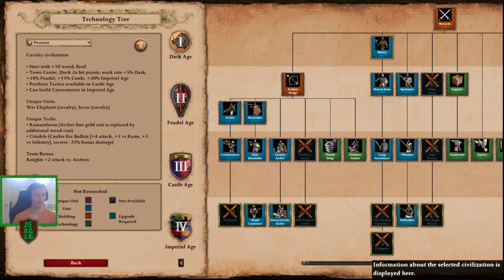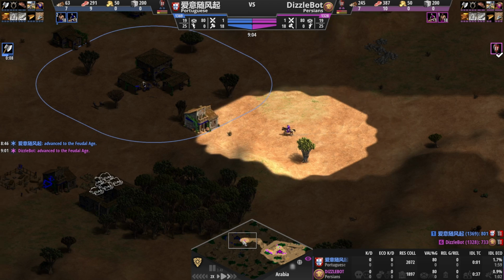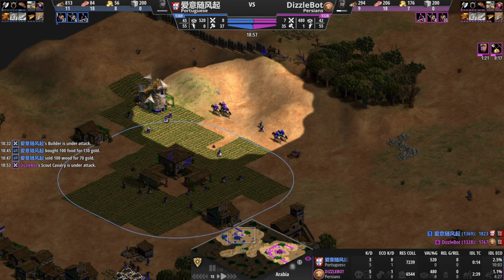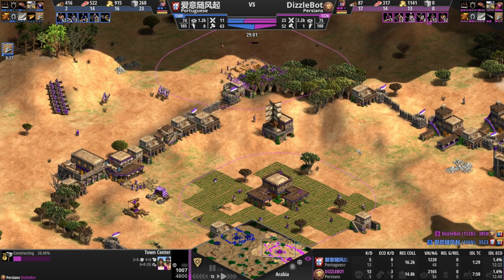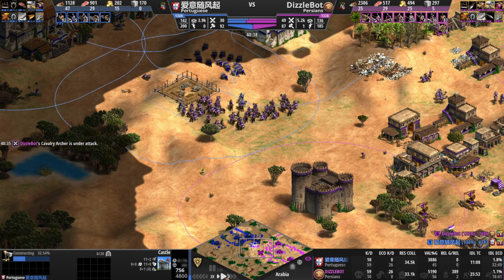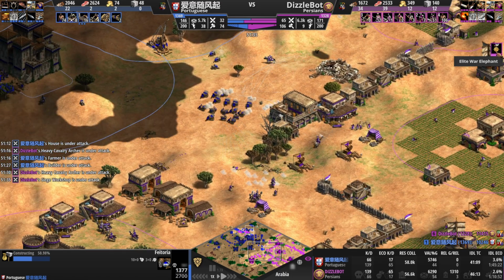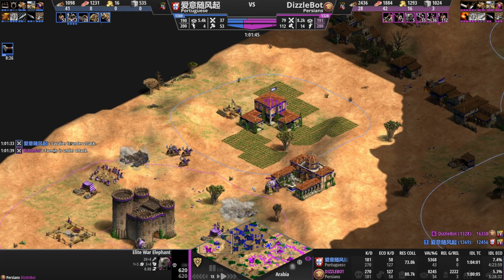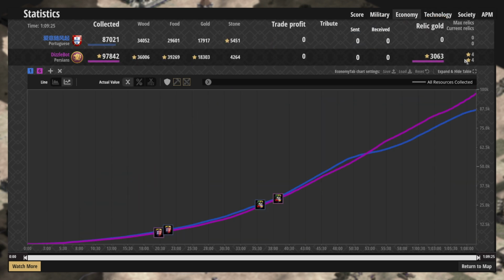How to Win with Persians for Lower Elo People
Showcasing how to win Persians for people who are worse than professional players!

Overlay by: Stream Scheme